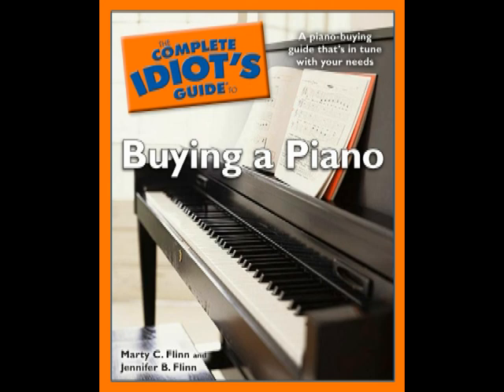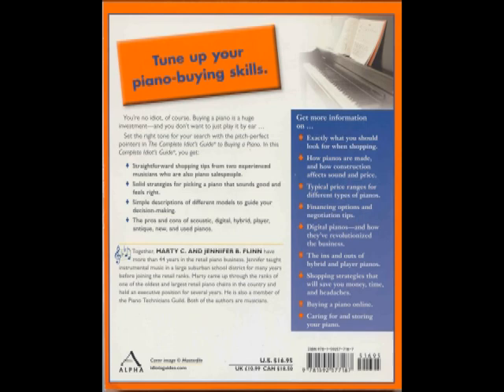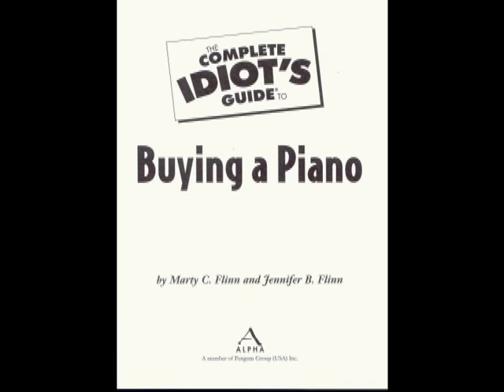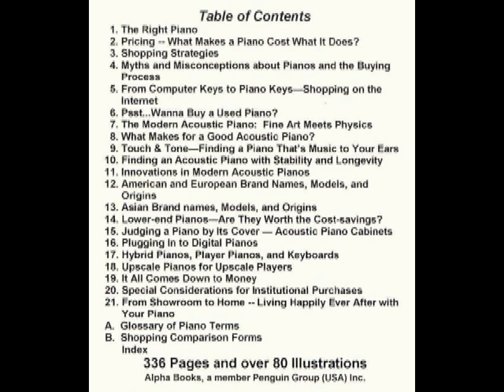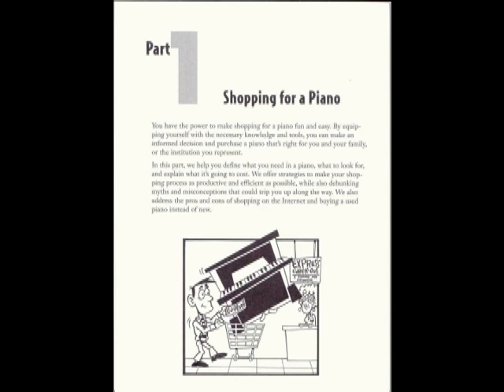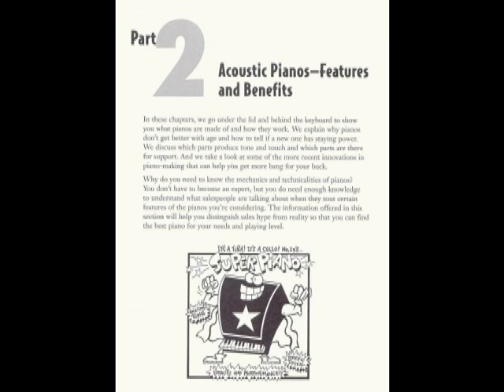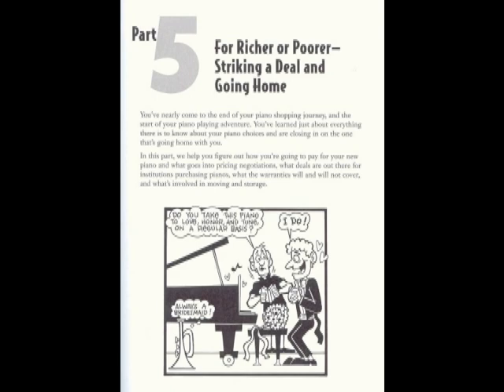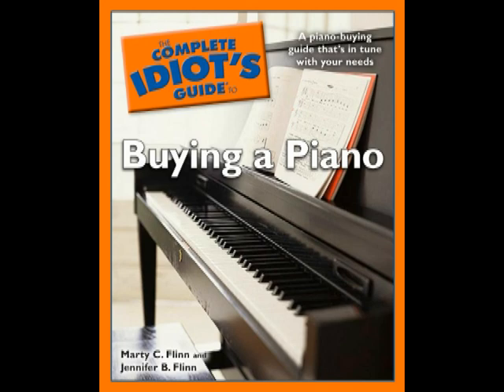The Complete Idiot's Guide to Buying a Piano Trailer Teaser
An introduction teaser to a great piano buyer's guide.